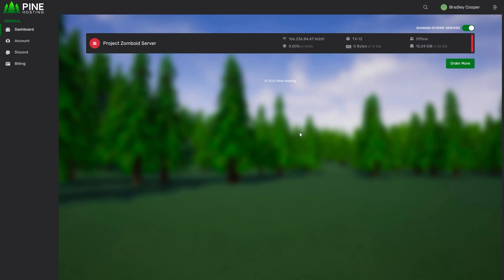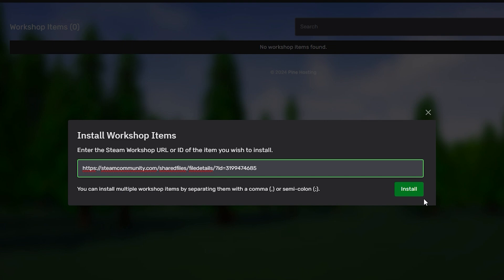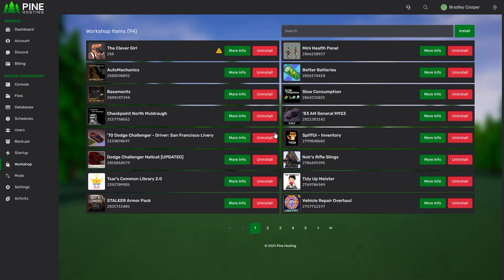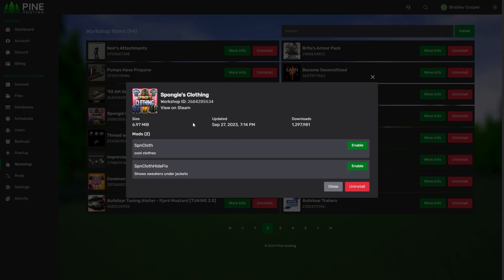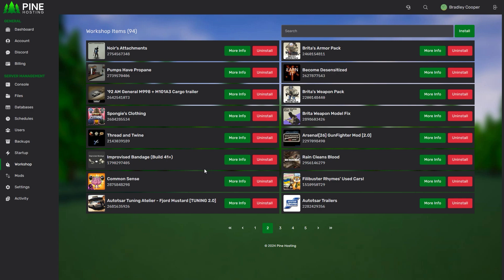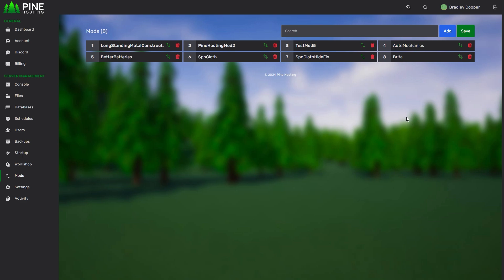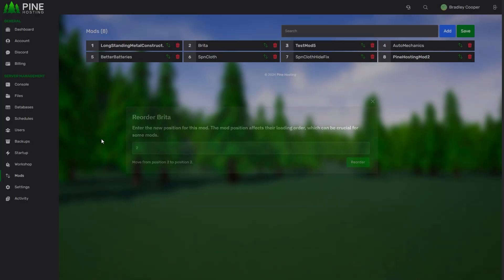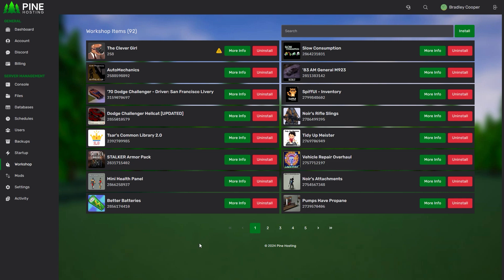How To Add Mods To A Project Zomboid Server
This step-by-step guide will show you how to add mods to your Project Zomboid servers. We'll walk you through installing steam workshop content onto your server and extra you need to know to keep your Project Zomboid mods running correctly. Dive into the world of modded Project Zomboid servers and transform your server today!

⏰ Timestamps
0:00 - Introduction
0:17 - How to add mods to a project zomboid server
0:35 - How to install project zomboid mods on a server
1:29 - How to enable a project zomboid mod
3:33 - How to change mod load order in project zomboid
5:11 - Outro